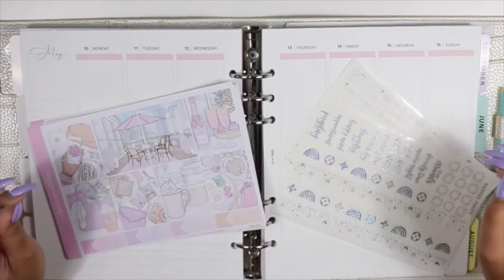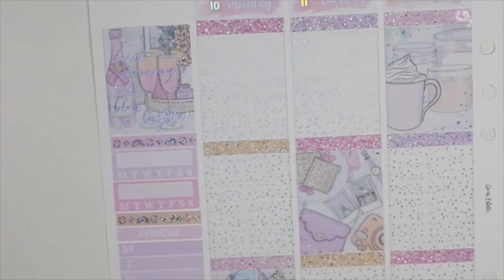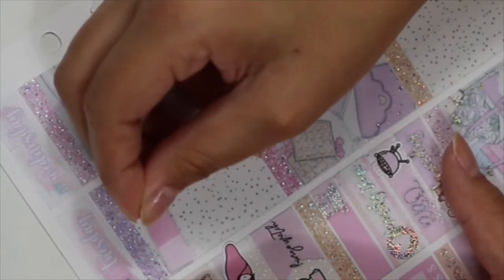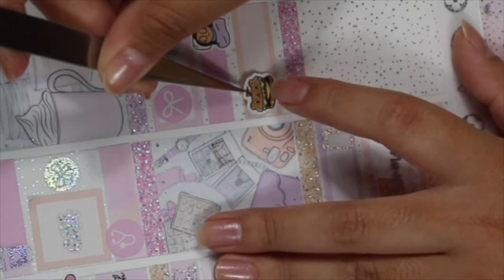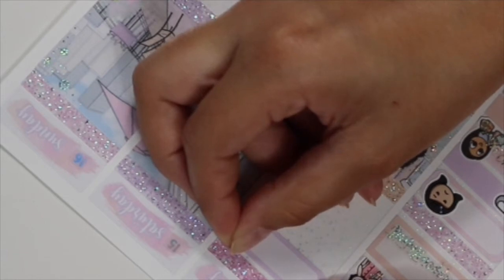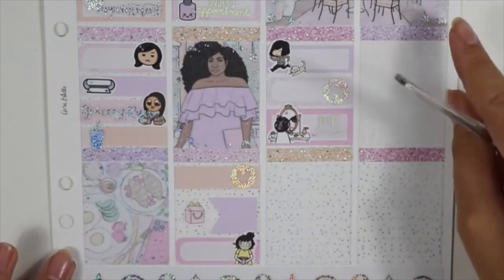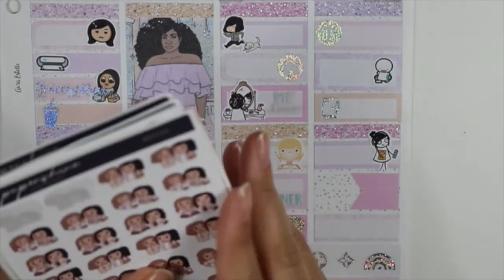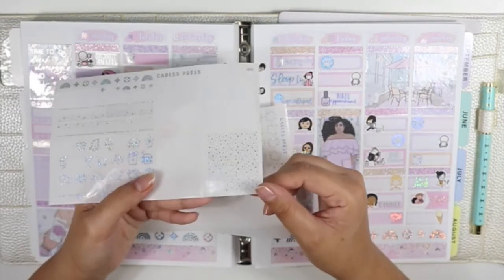Plan With Me // WhiteRosePrintables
Planner IG- AriannaPlans

-Bruno Paper Co
-Teddy paper co